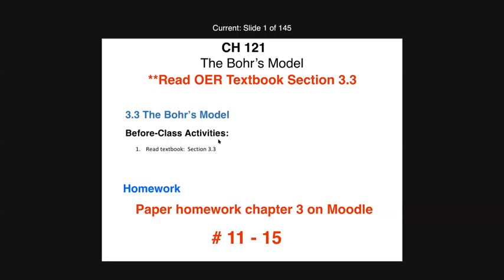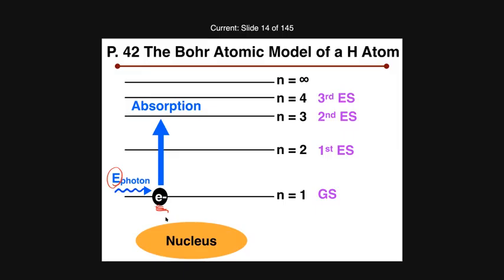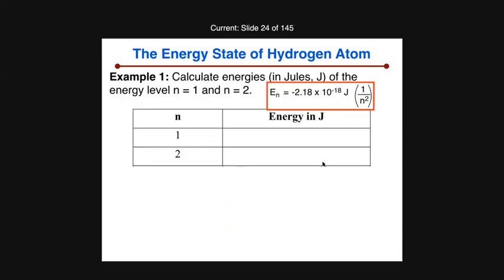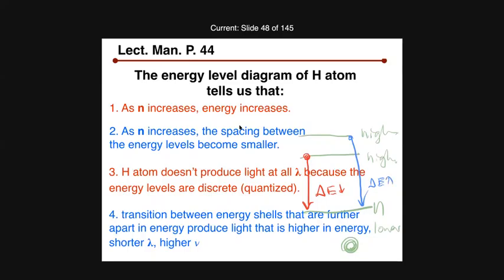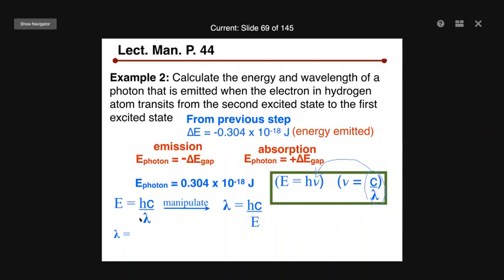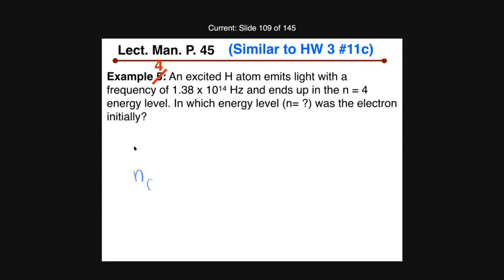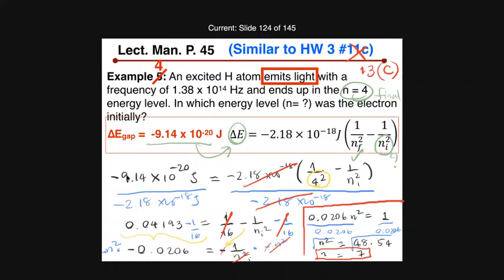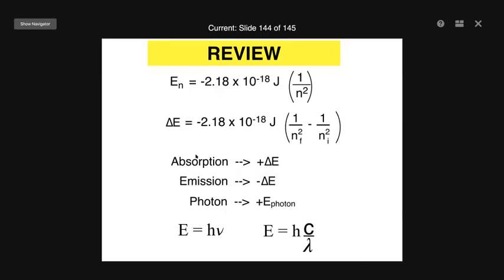CH 121 Lecture Video 3.3